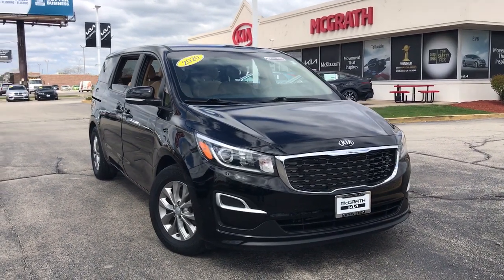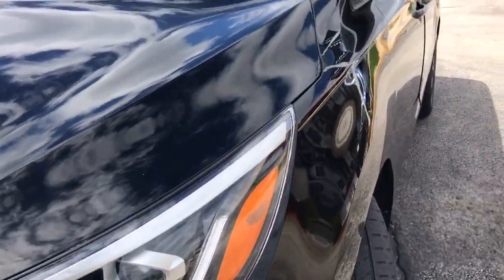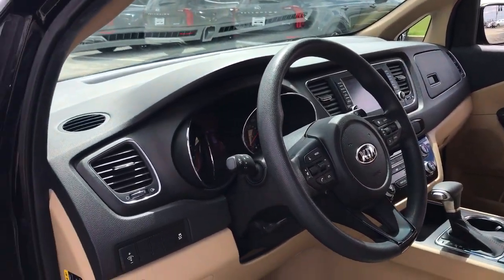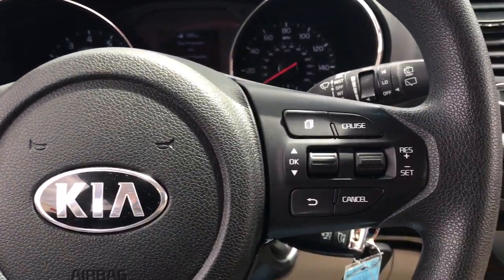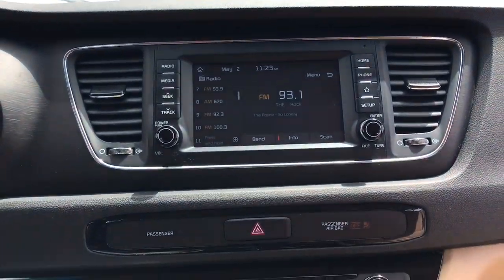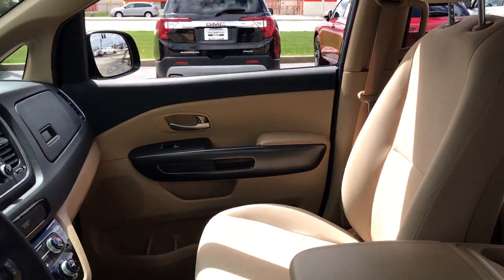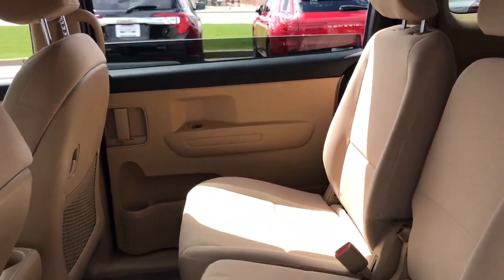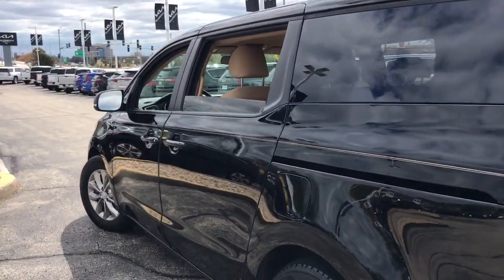2020 Kia Sedona Arlington Heights, Buffalo Grove, Des Plaines, Skokie, Glenview, IL K15921A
Aurora Black Used 2020 Kia Sedona LX available in Arlington Heights, Illinois at McGrath Arlington Kia. Servicing the Buffalo Grove, Des Plaines, Skokie, Glenview, IL area

1400 E. Dundee rd

Kia 2020 Sedona LX CARFAX One-Owner. Priced below KBB Fair Purchase Price! Odometer is 4209 miles below market average!brAt McGrath Arlington KIA of Palatine, we take pride in treating our customers like family, ensuring that your experience is one that you will never forget. We have recently remodel our location at 1400 Dundee Rd Palatine IL 60074. Every vehicle has been through a multi-point safety inspection and professionally cleaned and disinfected for your protection. We are proud to service customers in Palatine, Arlington Heights, Des Plaines, Rolling Meadows, Mount Prospect, Elgin, Elk Grove, Rosemount, Buffalo Grove, Barrington, Skokie, Hoffman Estates, Schaumburg, Niles, Chicago and all surrounding Chicagoland areas. See dealer for complete details, dealer is not responsible for pricing errors. Price may exclude certain taxes, doc fee, charges and/or fees. The value of used vehicles varies with mileage, usage and condition. Book values should be considered estimates only. See seller for details. Some of our used vehicles may be subject to unrepaired safety recalls. WHEN YOU DO THE MATH YOU CHOOSE MCGRATH.